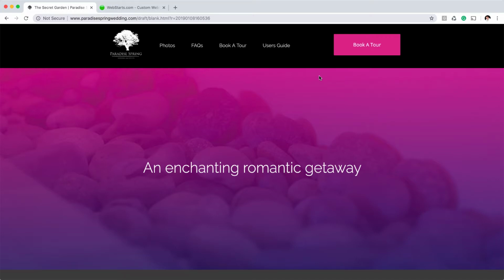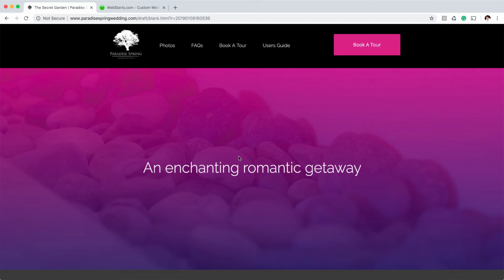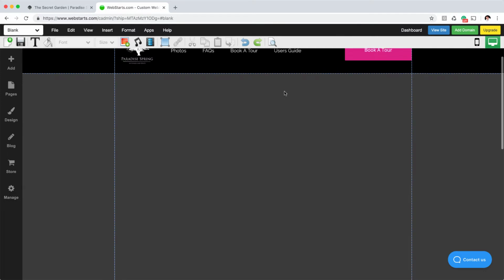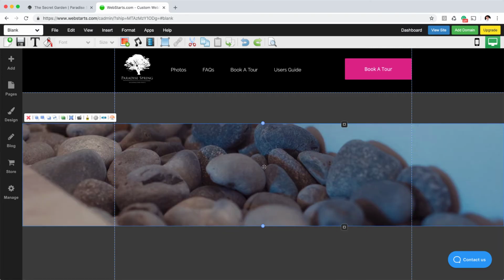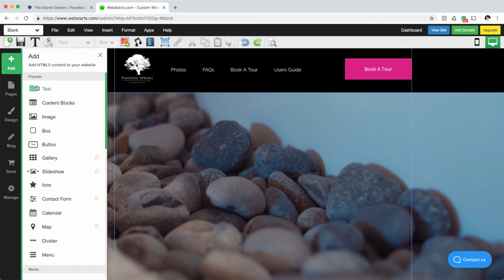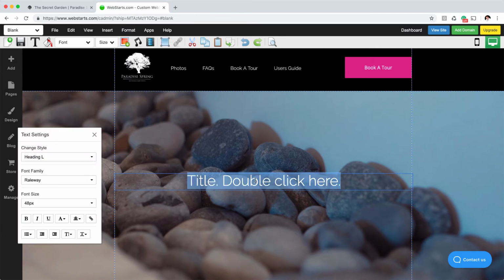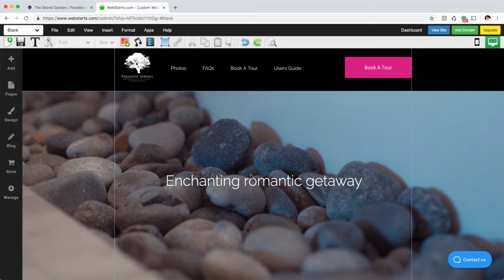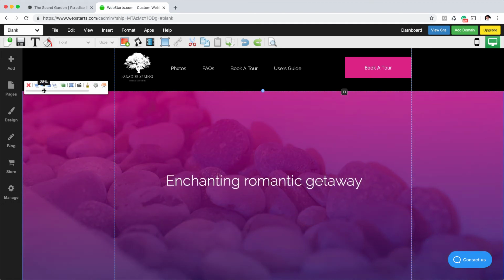How To Make Readable Text On A Background Image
In this video I show you how to create readable text on a background image using

WebStarts is all you need to make a powerful website. We have plenty of videos on our YouTube channel to walk you through using WebStarts and to do many more neat tricks like this